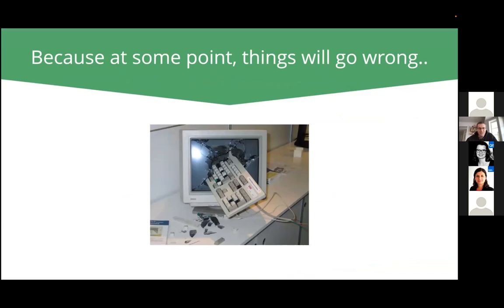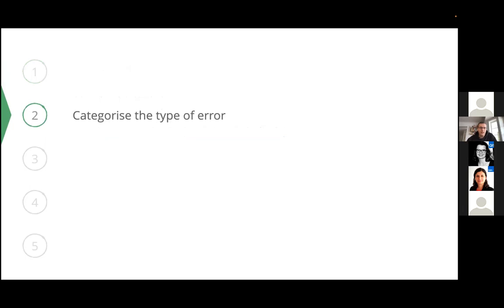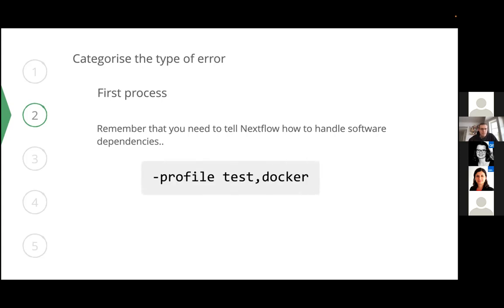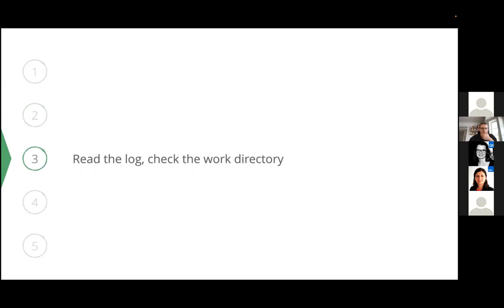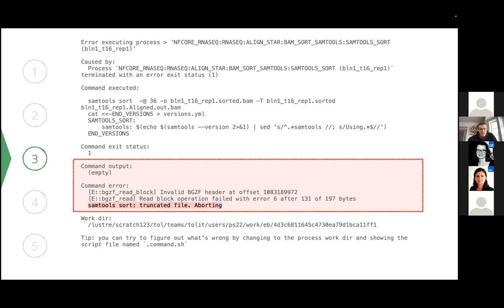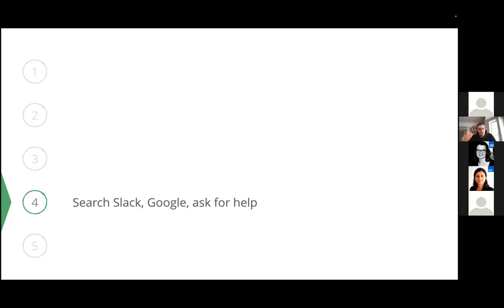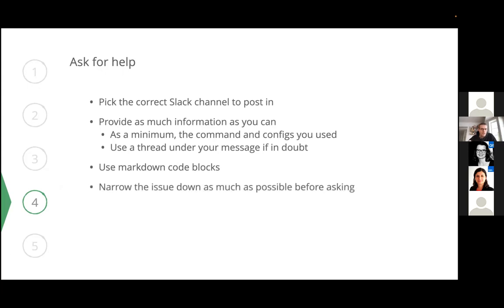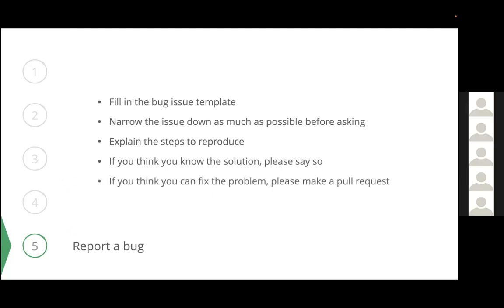Troubleshooting a failed pipeline (nf-core/bytesize #35)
Ever had a Nextflow pipeline come crashing to a standstill with a confusing sprawl of output on the terminal?
In this Bytesize, Phil Ewels talks about how to troubleshoot failed pipeline runs and how to get help.